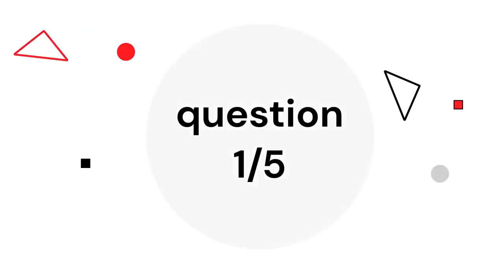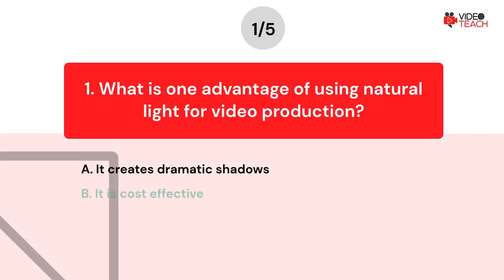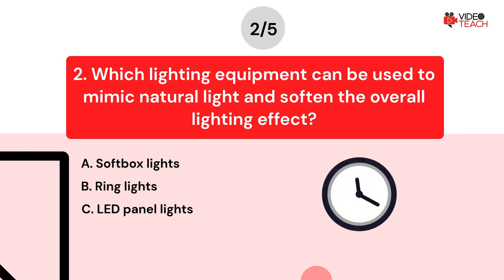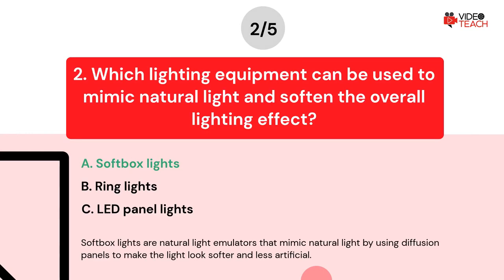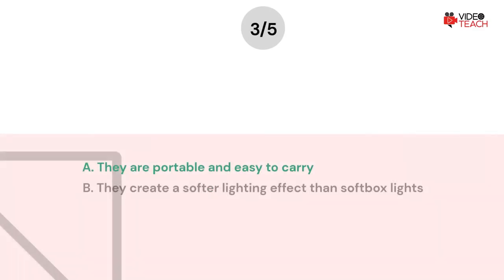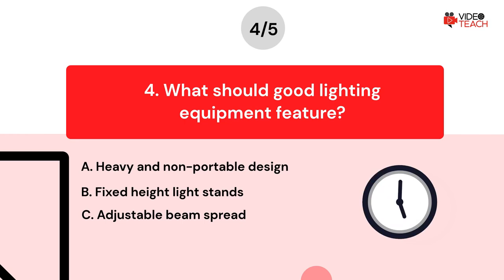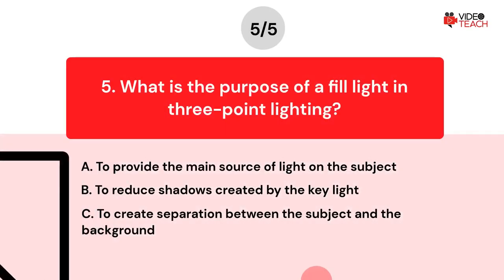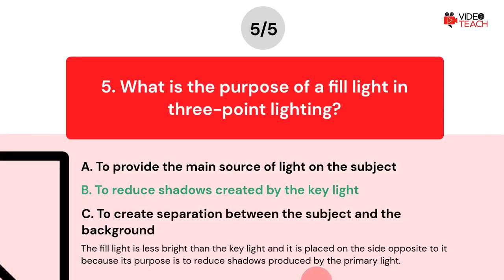2.2.5 Lighting (QUIZ)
Welcome to the next quiz from the Videoteach project course. This one tests what you learned about lighting for video production. This quiz also follows up on the lesson from the video course called Lighting.